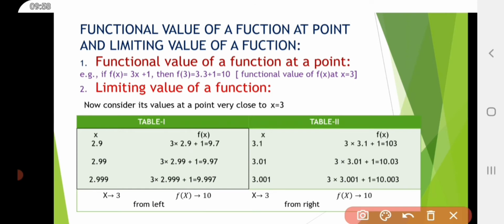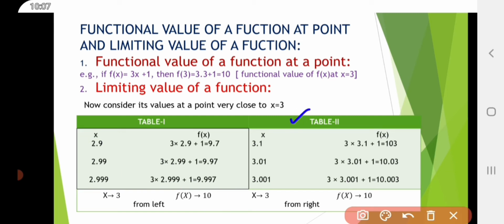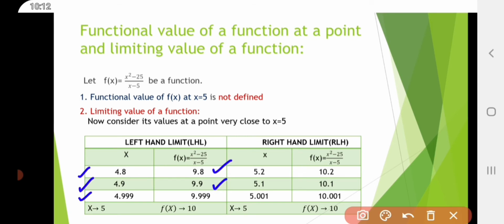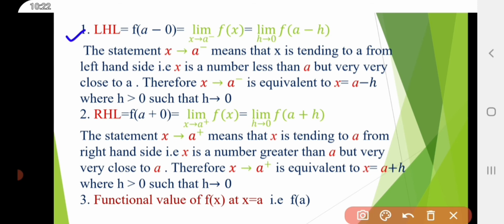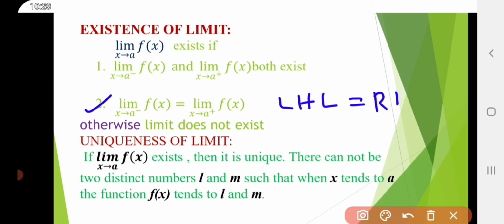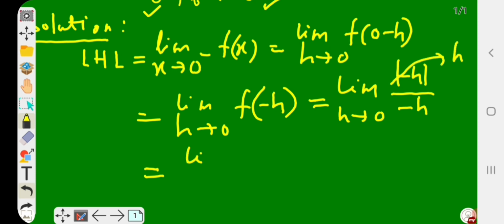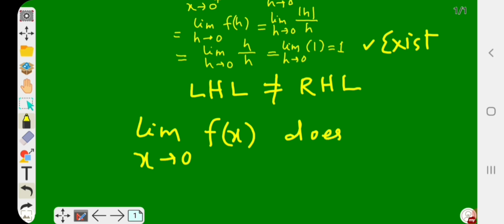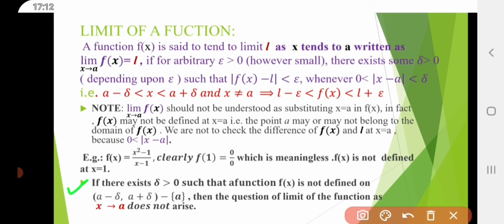Recall#Limit#Continuity CONTINUITY AND DIFFERENTIABILITY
Functional value and Limiting Value of a function , Existence of limit, Uniqueness of limit, Test for existence of limit, Definition of limit, Notes